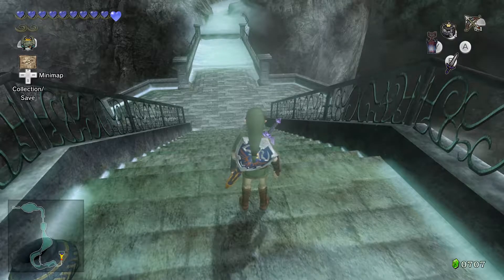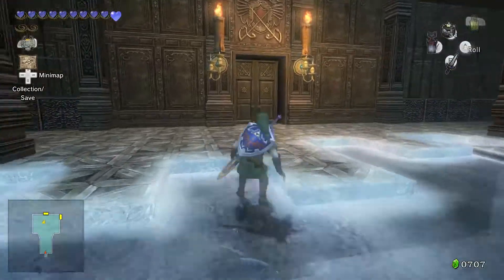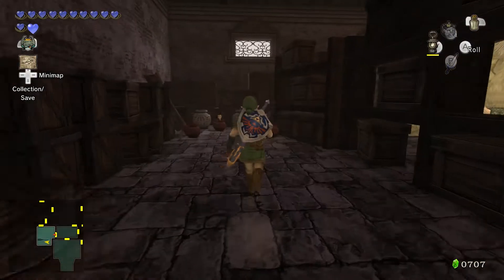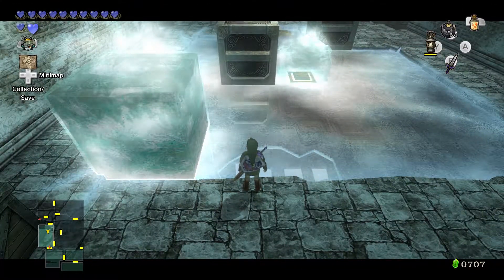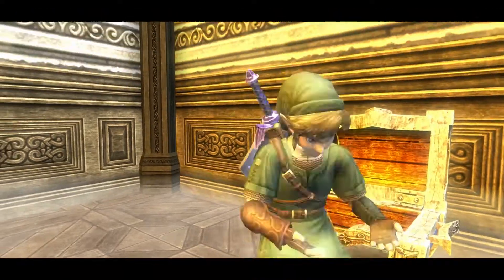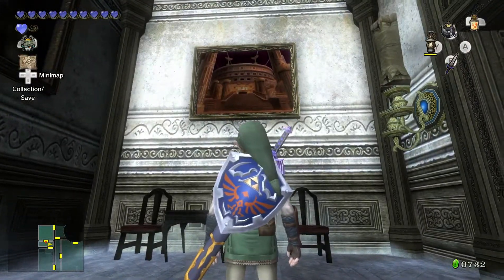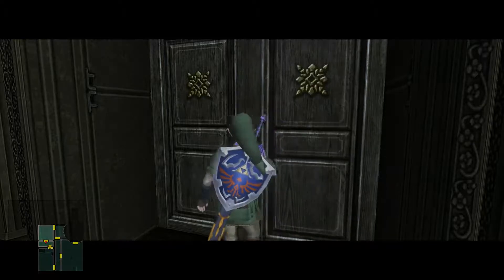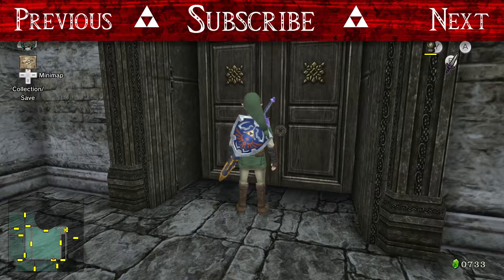LoZ: Twilight Princess HD || #61 || Snowpeak Ruins